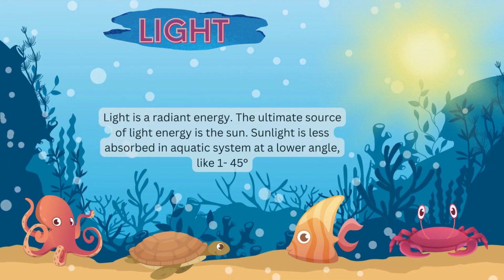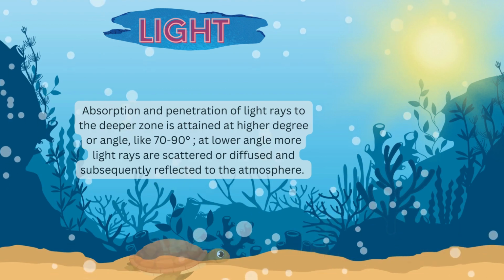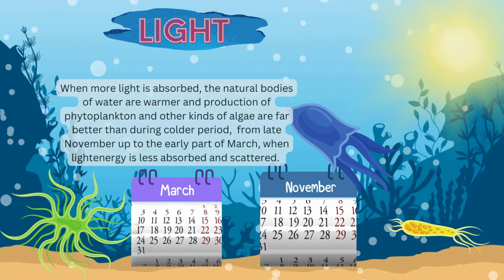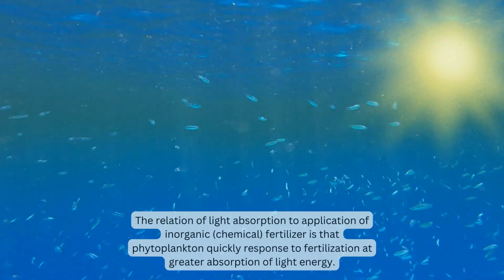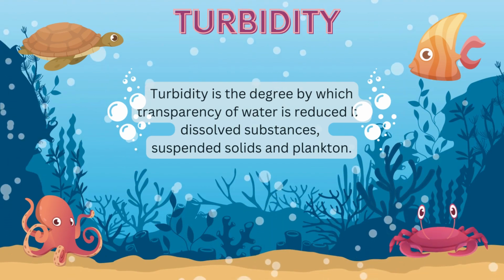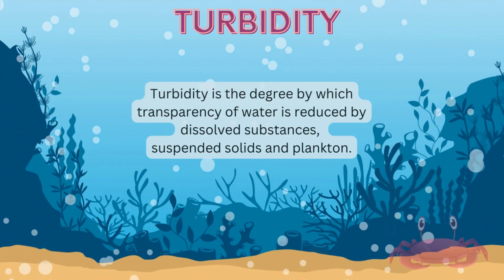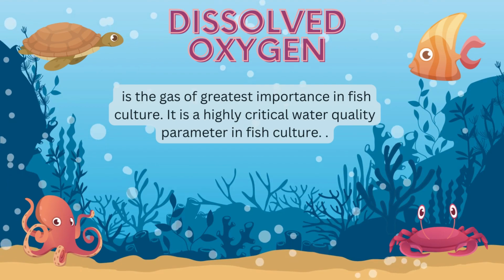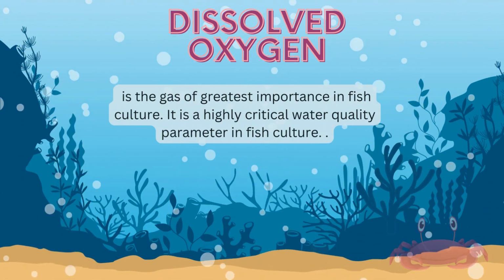AQUA | Water Quality: Light, Turbidity & DO | 2022-2023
This presentation discusses the "WATER QUALITY: LIGHT, TURBIDITY & DISSOLVED OXYGEN". This is presented by 5DVMA students (Group 4) taking Aquaculture and Aquatic Animal Medicine (Vet Med 529A) for the academic year 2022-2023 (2nd semester).